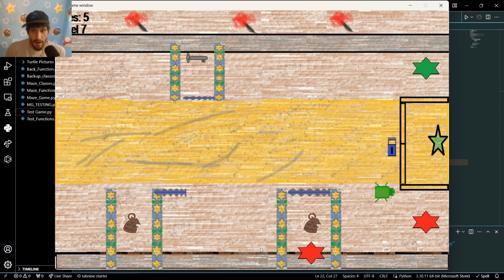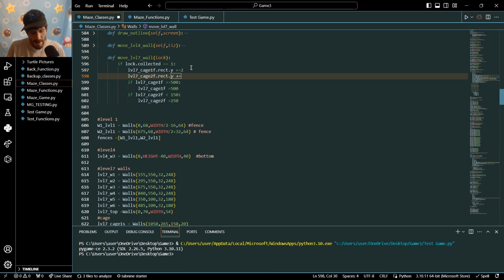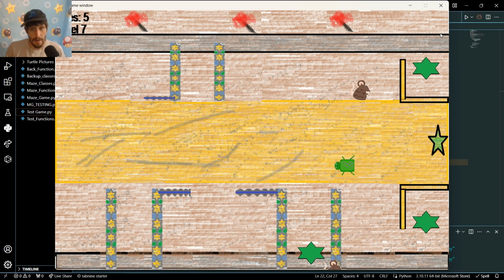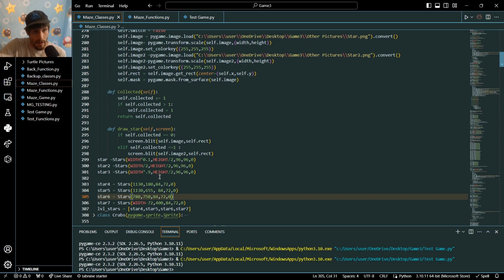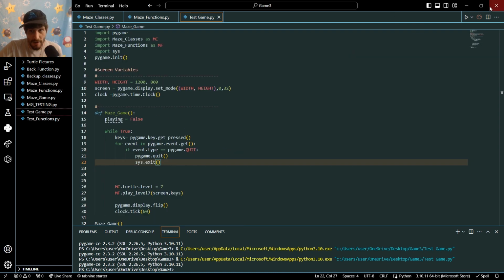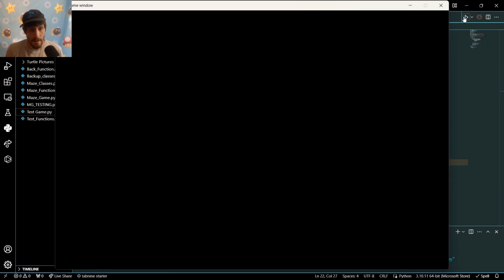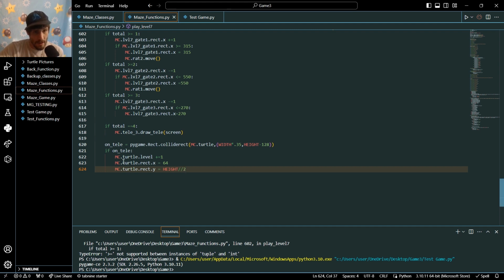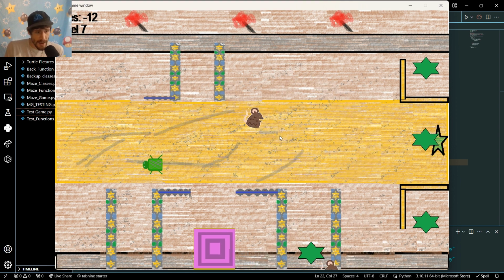Creating an Indie Game: Finishing level 7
I am putting my finishing touches on my level 7 by putting in a teleporter and another button to make the teleporter appear and making the teleporter end the level.